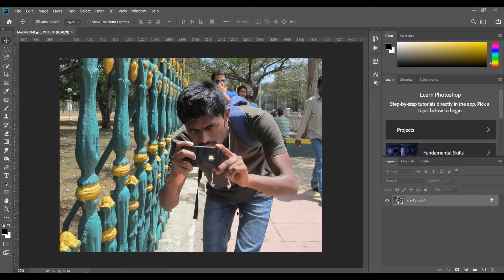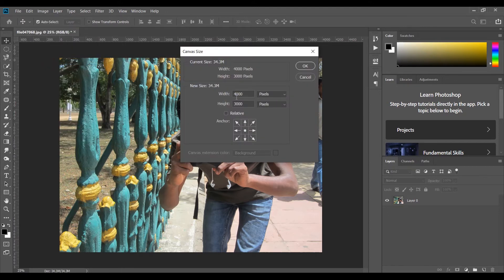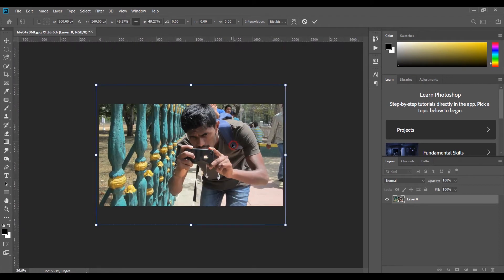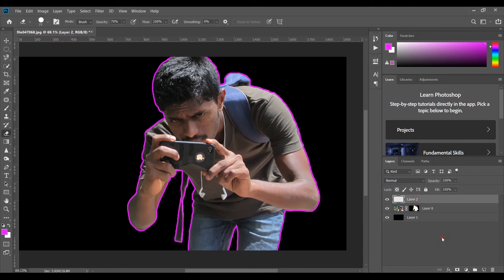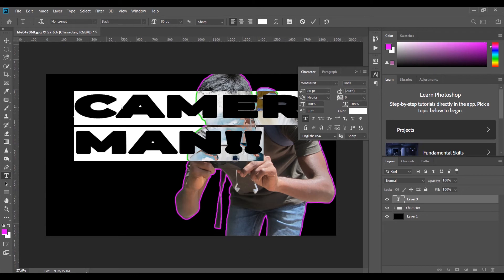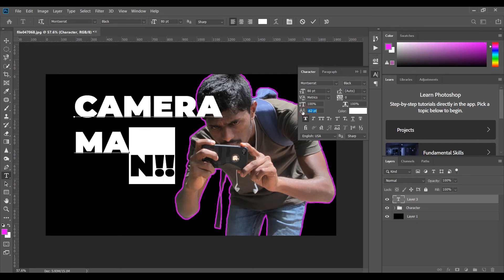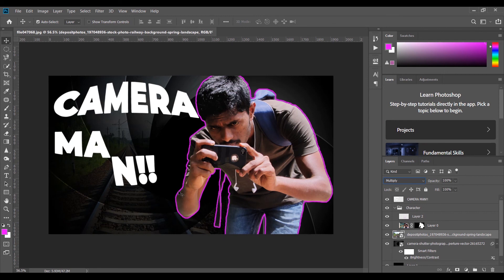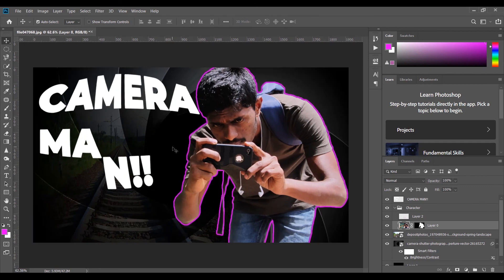Photoshop For YouTube | S01E03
One of the Best Tool for creating stunning thumbnail for YouTube is none other than Photoshop in this series I will teach you Photoshop for  Youtube.
If you're a Youtuber Looking for learning Photoshop for Youtube Your in the right place.
In this episode, you will learn how to create exciting thumbnail and removing the background, and adding text and text warping in Photoshop.

Editing Softwares:
Premier Pro
Davinci Resolve

Graphics Editing Tool :
Adobe Photoshop